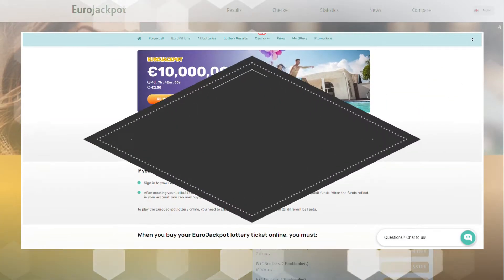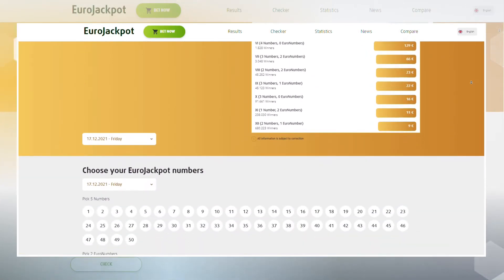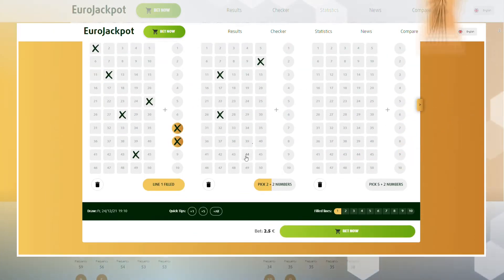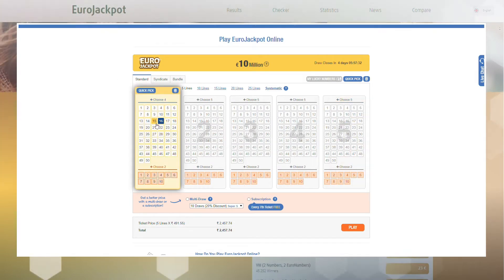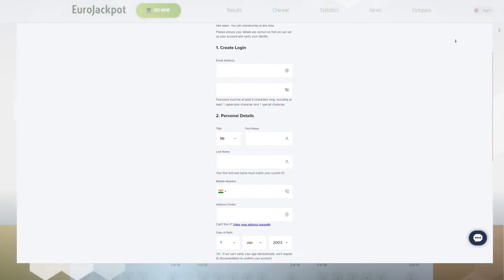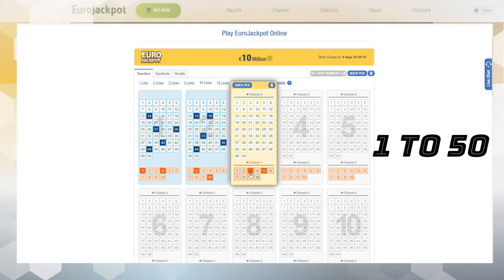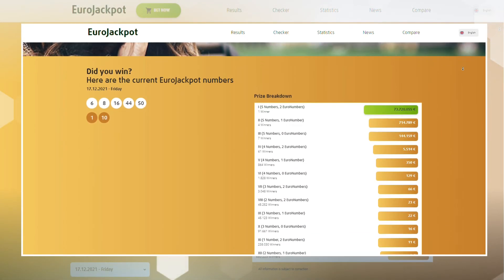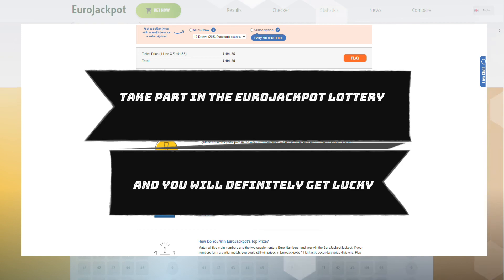How to play EuroJackpot Lottery from India?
Hi! How to play EuroJackpot Lottery from India? Check this video to find out!

Don't forget to check out our text version of the review, where we also talked about some of the nuances and useful features